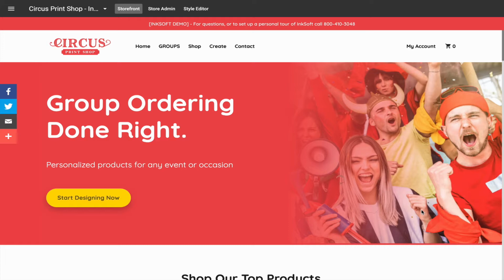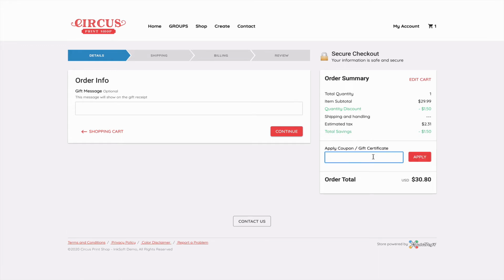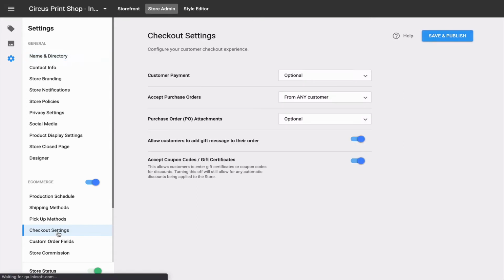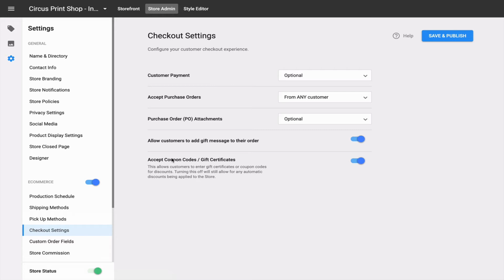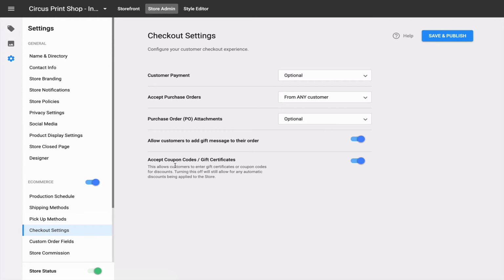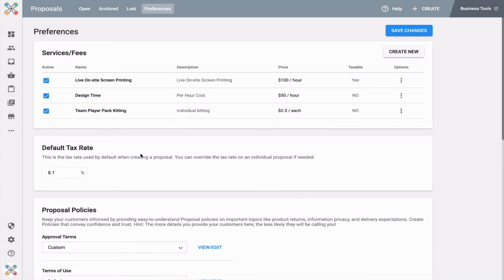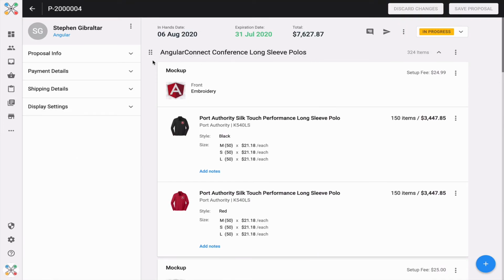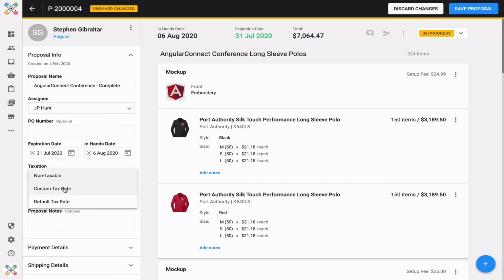New InkSoft Features: Disable Coupon Code / Gift Certificates & Set Default Tax Rate in Proposals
In this week’s feature release, we’ve added the ability to disable/hide the coupon / gift certificate function in the InkSoft checkout process. Additionally, we’ve added the ability to establish a default tax rate in InkSoft Proposals.